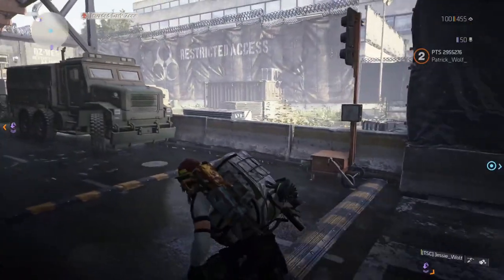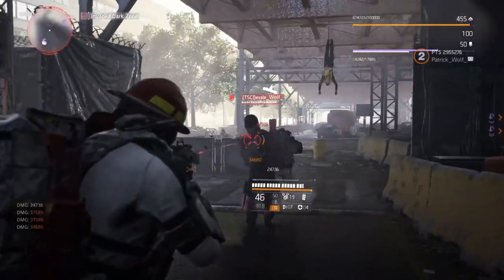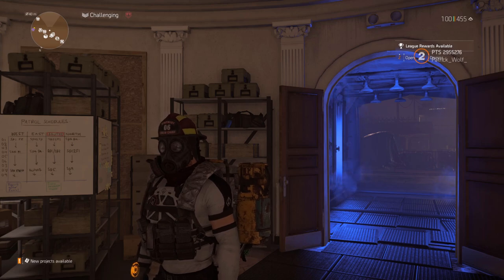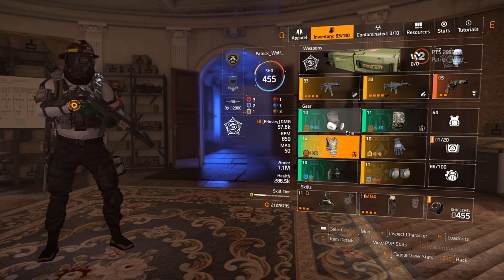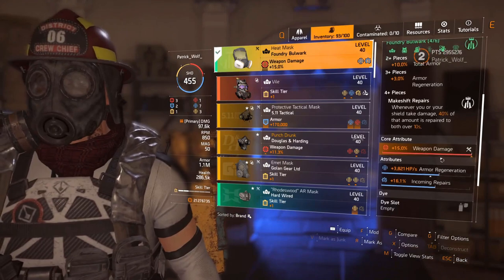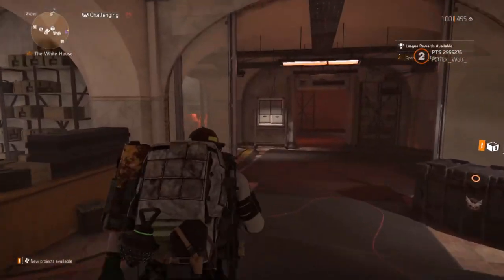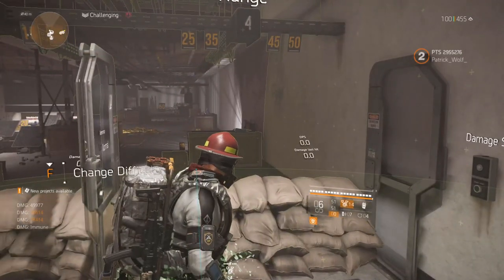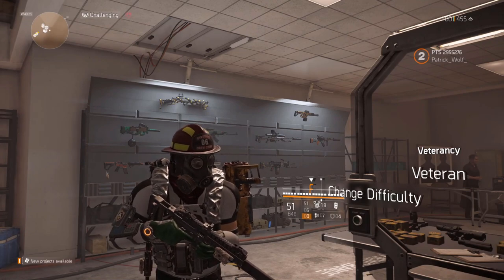The Division 2 | Secrets Of The Bulwark Set | Is It Still Broken??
This set is crazy strong but is still kill able with burst damage let me know what you guys think in the comments. I feel this needs to be tested on console as well!